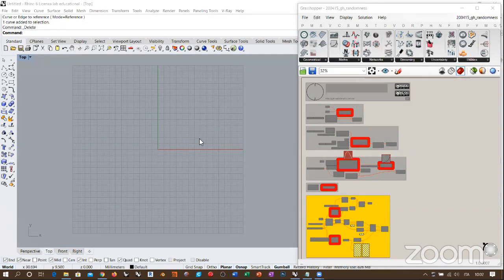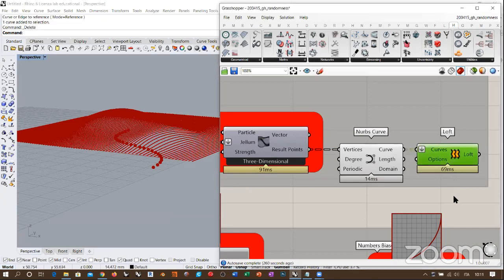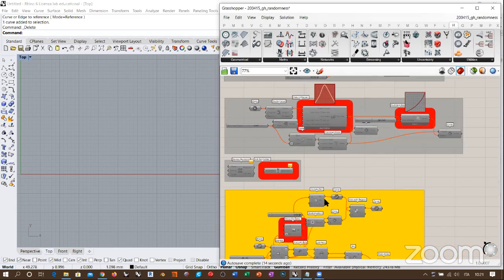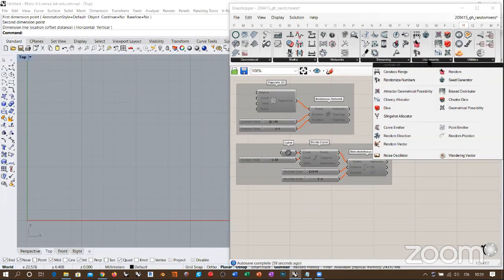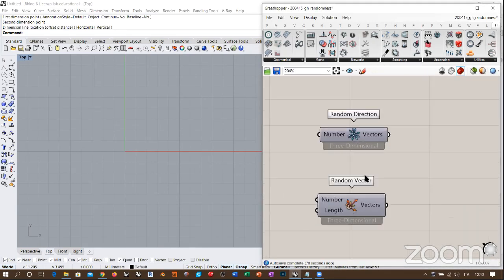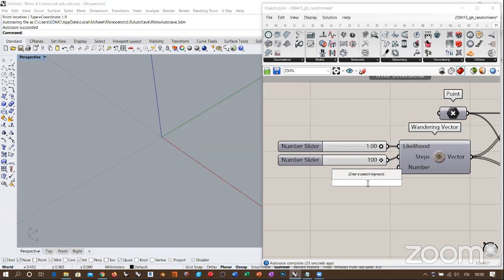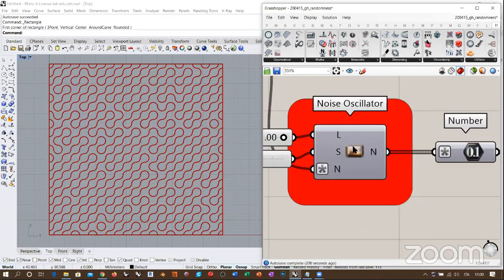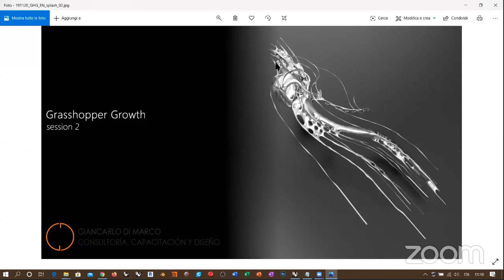Randomness in Grasshopper (Heteroptera)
This is the raw and uncut recording of the webinar "Randomness (Heteroptera)".